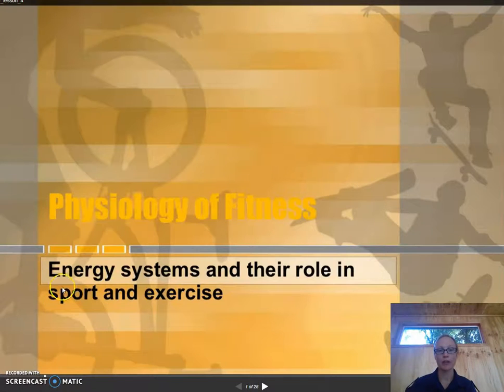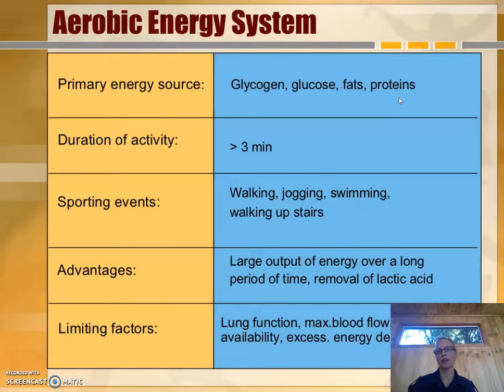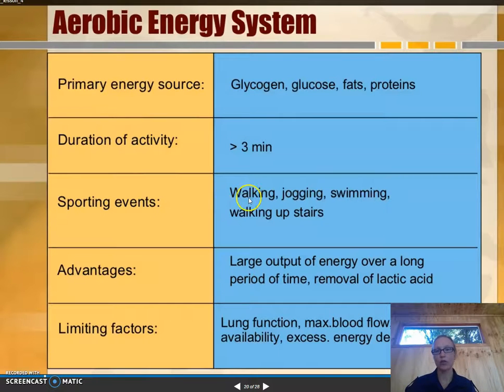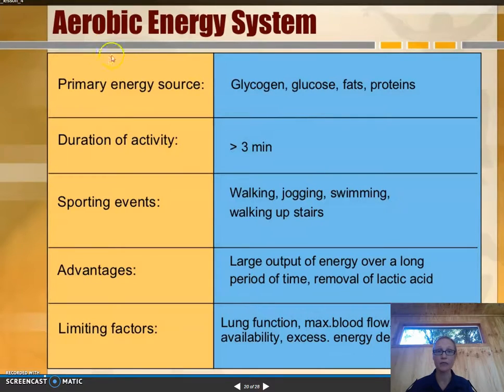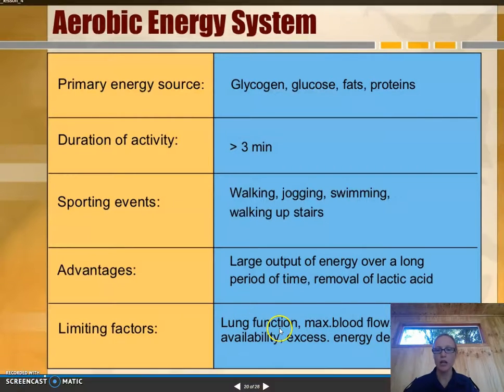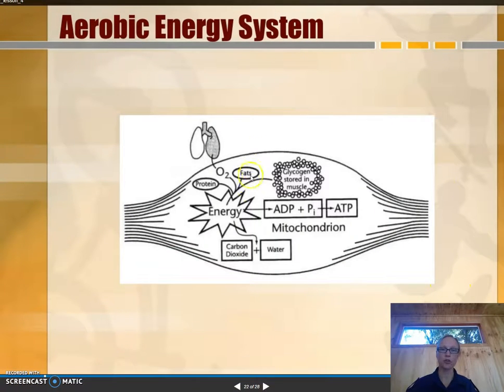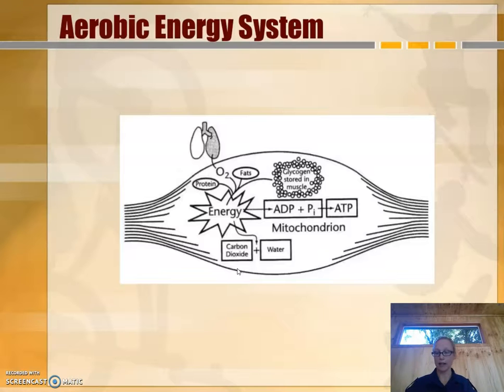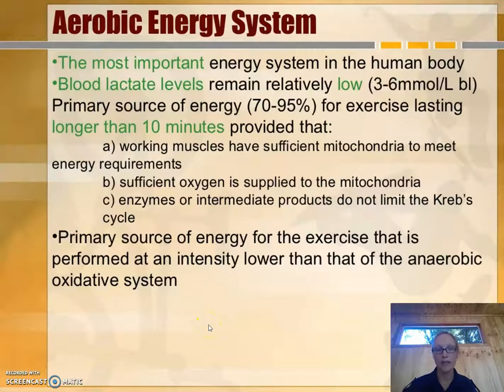Aerobic Energy System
Brief description regarding the aerobic energy system.